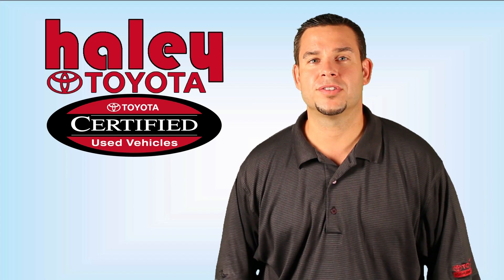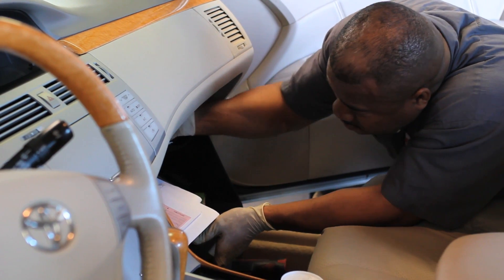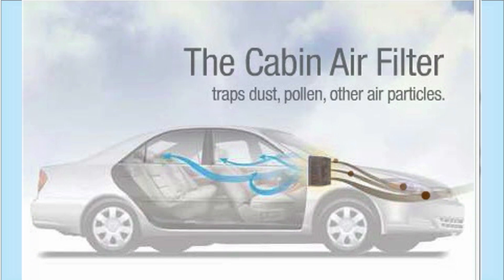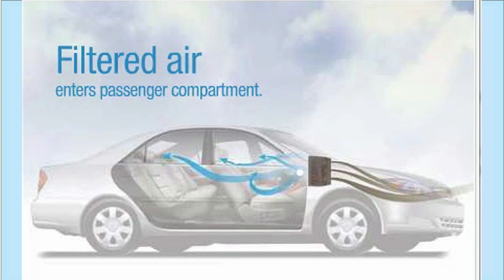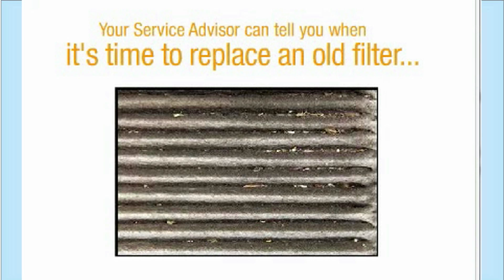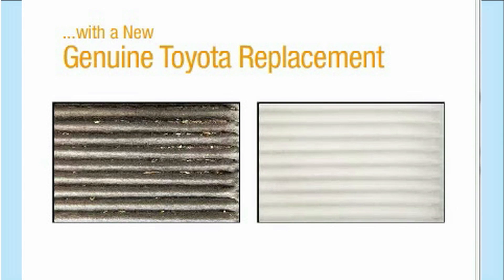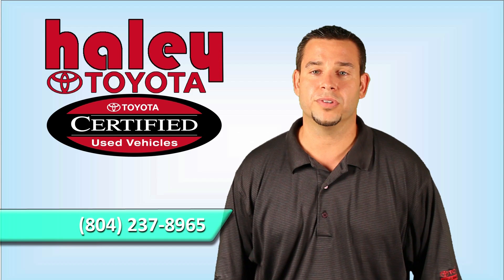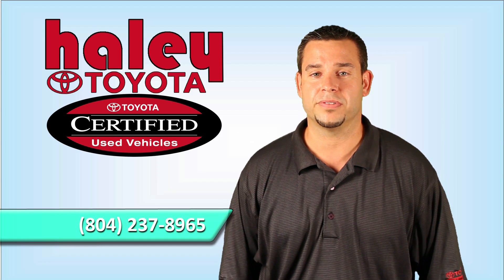Toyota Air Filter Service Haley Certified Center Richmond VA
The Haley Toyota Certified Service Center at 8301 Midlothian Turnpike offers tips on how to replace your Toyota vehicles cabin air filter.